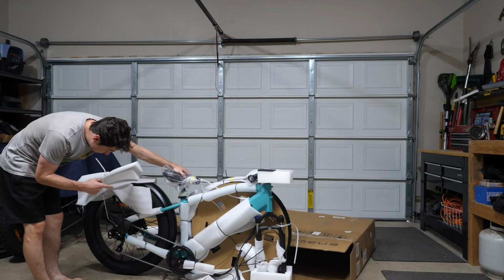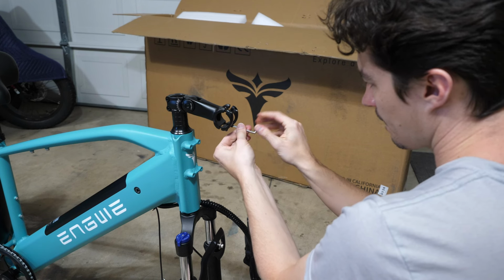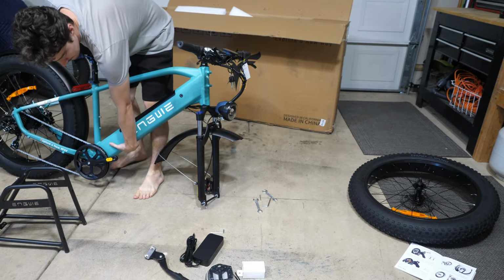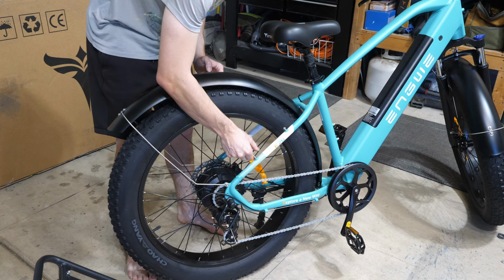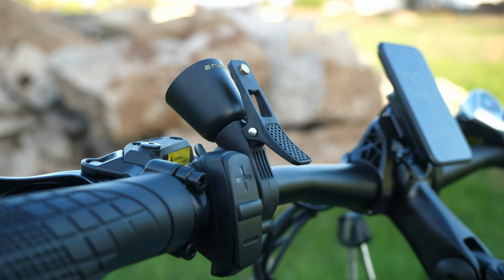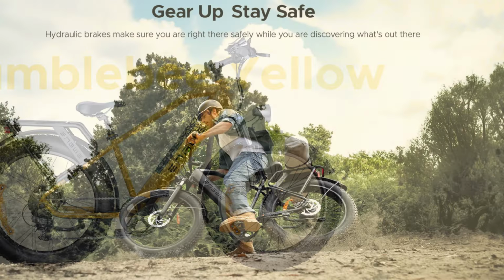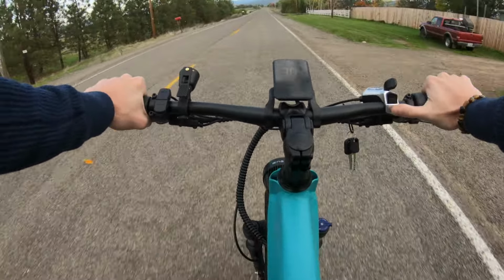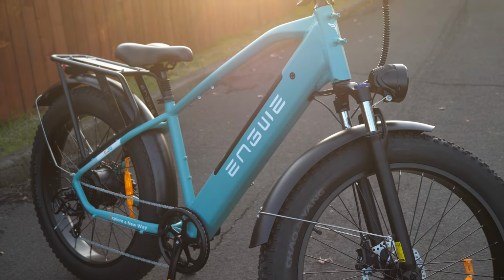Engwe E26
Sign up to get an early-bird price $50 off or €100 off on ENGWE new E26!

ENGWE will release their annual limited edition X26 &X24 (100 psc) on 16th- 29th October Ymir, Click this link to get ENGWE X26 Ymir for free

The rest of my links are in my about page! :D